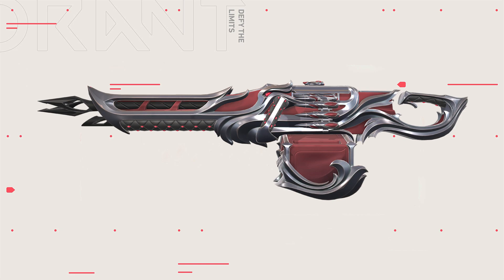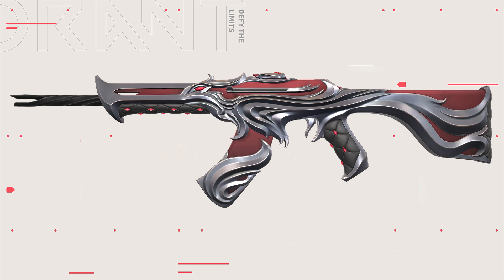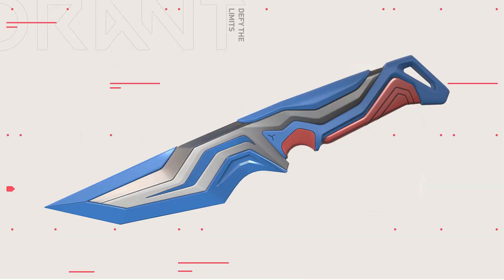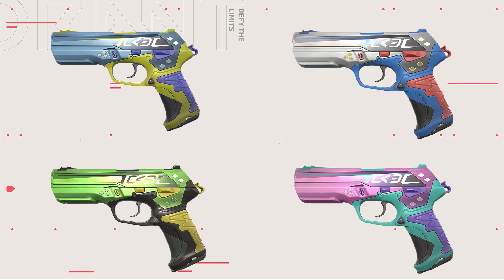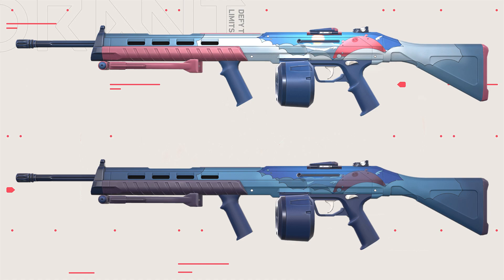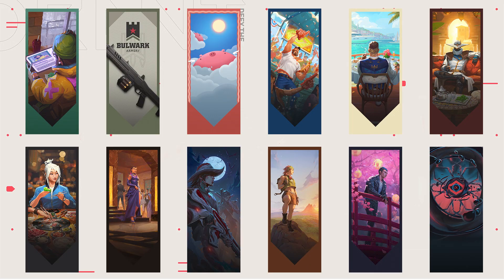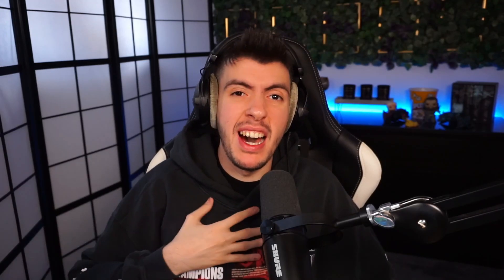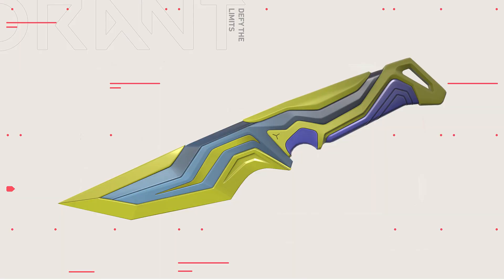NEW BATTLE PASS SKINS PREVIEW + NEW AGENT TEASER | VALORANT BATTLE PASS KNIFE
Got an early preview on the new Valorant Battle Pass Knife and Battle Pass Skins and also possibly a new agent tease. Let me know what you guys think in the comments!

The Battle Pass includes:
Divine Swine Skin Collection
Lycans Bane Skin Collection
Striker Skin Collection

00:00 Intro
00:26 All Skins Included
00:39 Lycans Bane Skins
01:16 Striker Skins
02:44 Divine Swine Skins
03:27 My Opinion On The Skins
03:44 Player Cards
04:11 Gun Buddies
04:34 Sprays
04:58 New Agent Tease